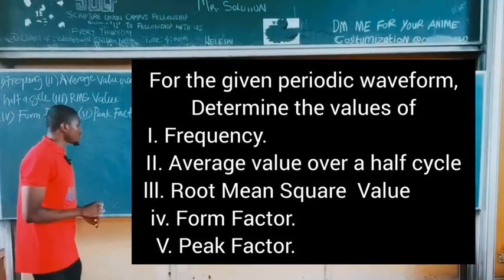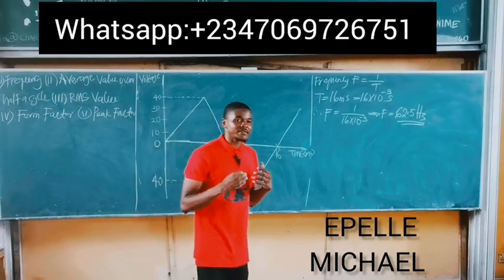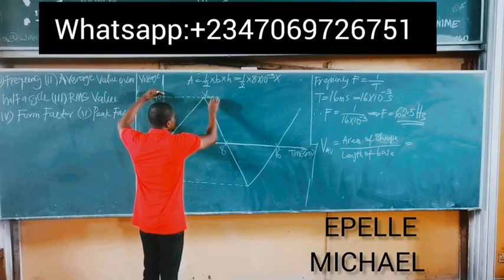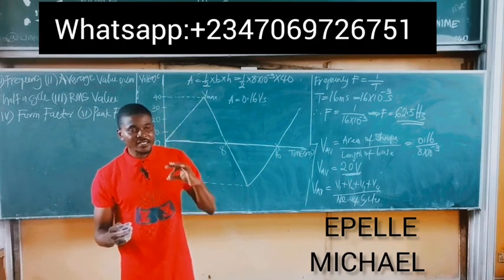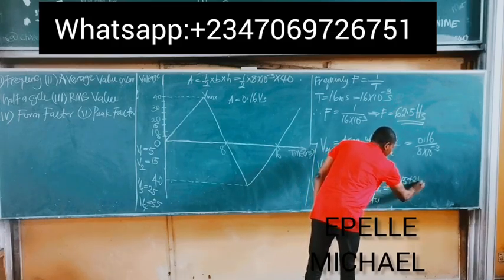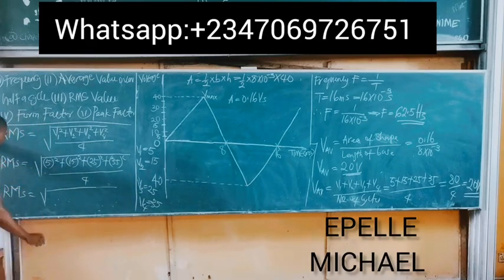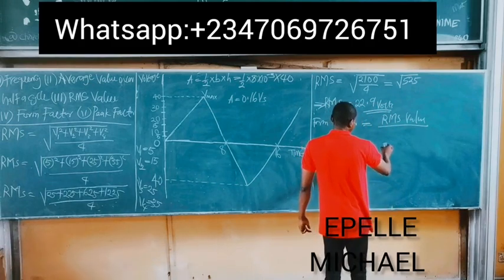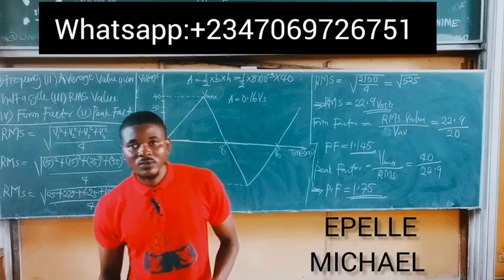Frequency, Average Value, RMS Value, Form Factor and Peak Factor of a Periodic Wave~Elect.Techology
This video explains the necessary steps required to calculate the Frequency, Root Mean Square Value, Average Value, Form Factor and Peak Factor